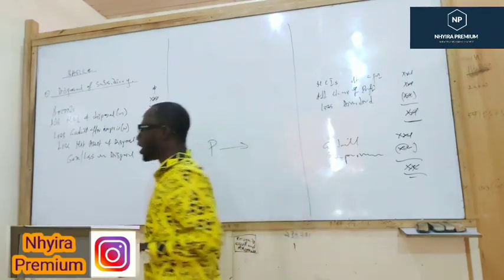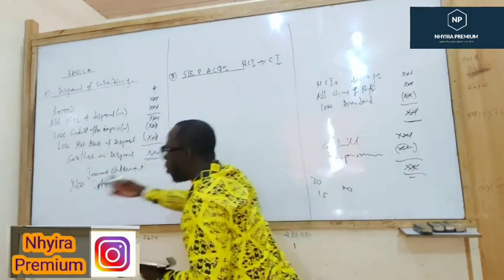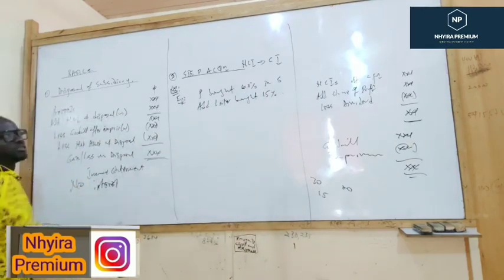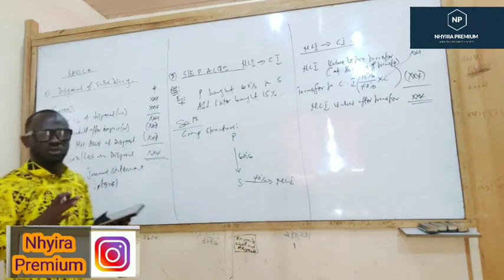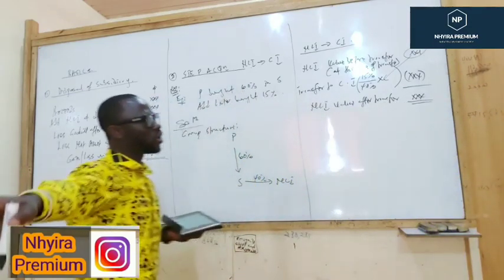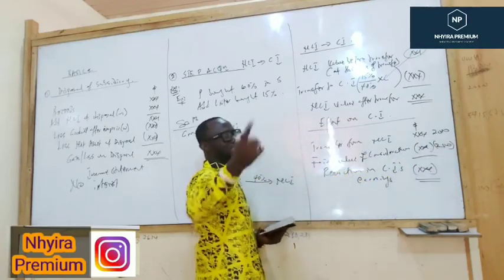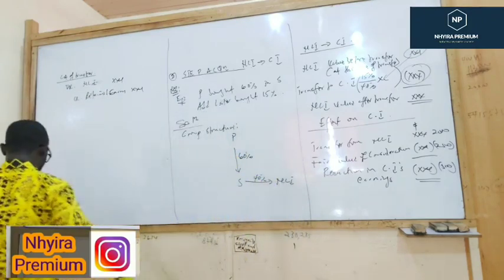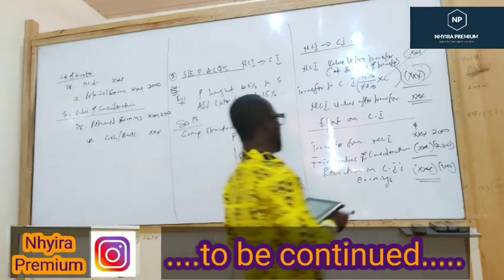Consolidated Financial Statements | ACCA | CFA | CIMA| Nhyira Premium - Part 1 ifrs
Consolidated Financial Statements | ACCA | CFA | CIMA| Nhyira Premium  - Part 1

In this lecture video, Nhyira Premium explains the Advanced Principles of Consolidated Financial Statements taking into consideration the following:

1. Disposal of Subsidiary (With no Retained Interests)
2. Disposal of Subsidiary (With Retained Interests for Significant Influence)
3.  Step Acquisitions (That's transfer from Non - Controlling Interest - NCI to Controlling Interest  - CI)
4. Transfer from Controlling Interest to Non Controlling Interest.

You will also learn the effects of any of these transfers and transactions on the Retained Earnings of the Parent company.

This video is certainly for students preparing for the ICAG,  CIMA,  ACCA-UK, CFA examinations with Consolidated Financial Statements in their course.

sbr, fr, acca f7, Financial Reporting, strategic business reporting, among others.

My Channel

income statement ifrs